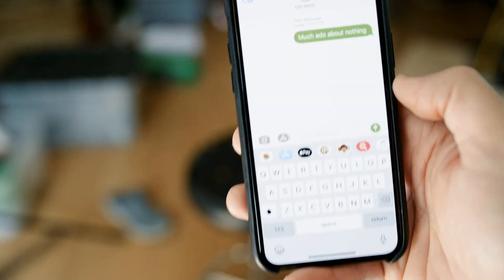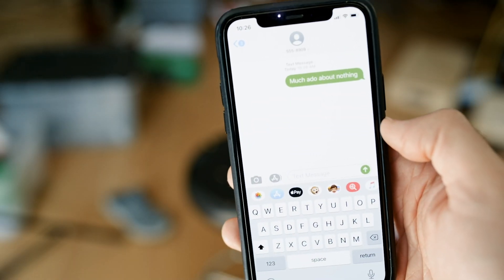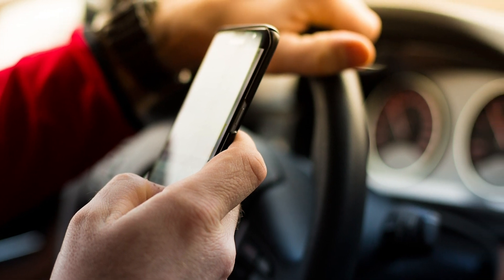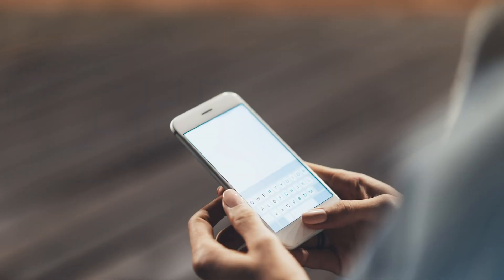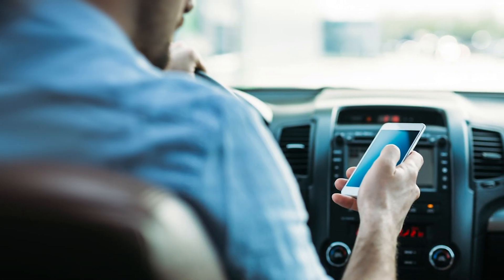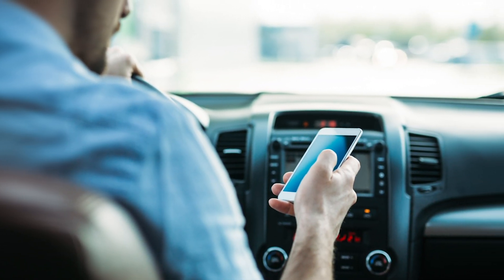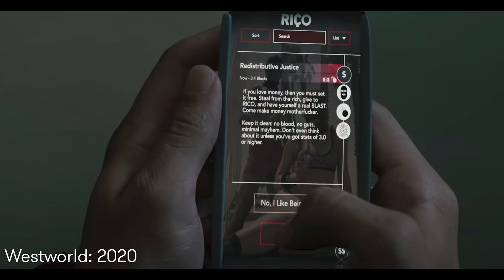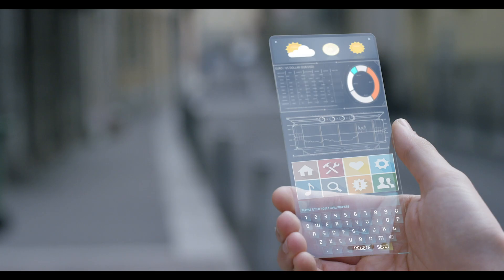The Best Ways to Show Text Messages on Screen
- Texting is part of our everyday lives, so it's bound to become a part of your videos. These are the best ways to show text messages naturally and seamlessly on screen. Check out the blog post for more info.